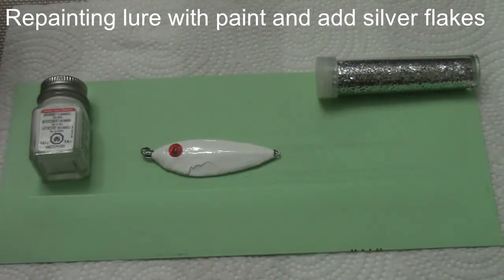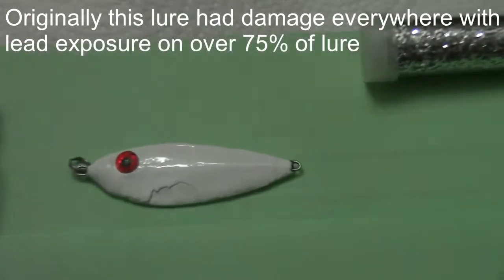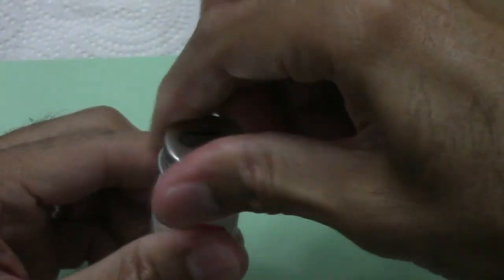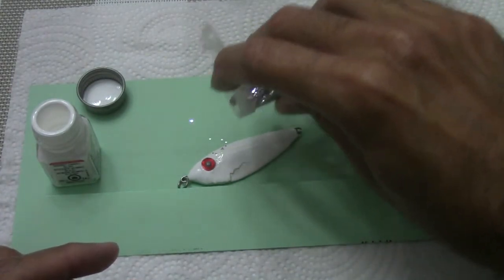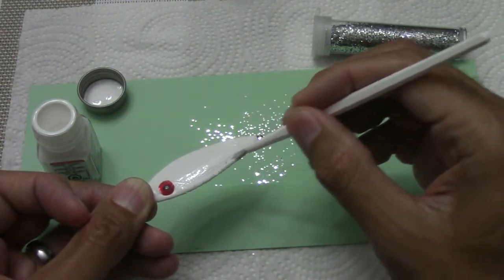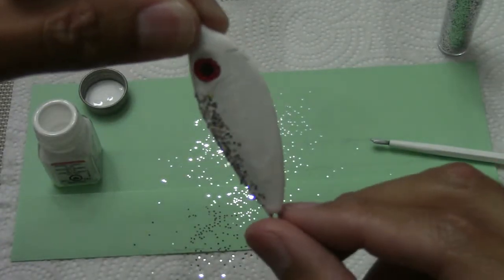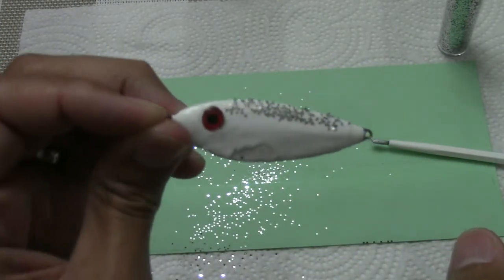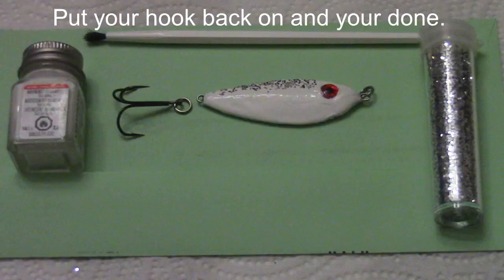Repainting Jig and Spoon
Budget friendly way to repaint worn, damanged jig head or spoons.
I used model car paint. Nail polish can be used too.